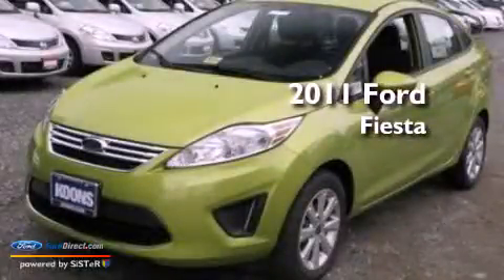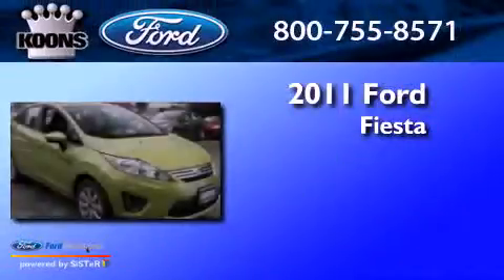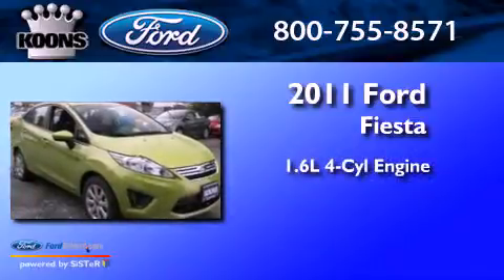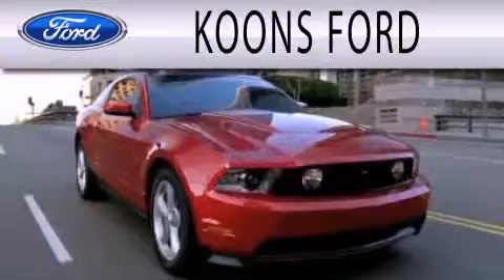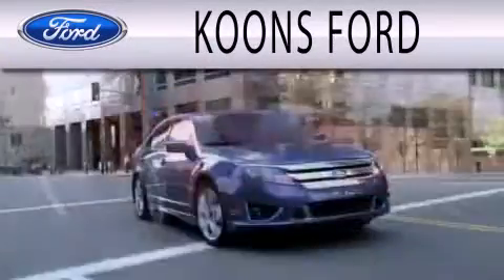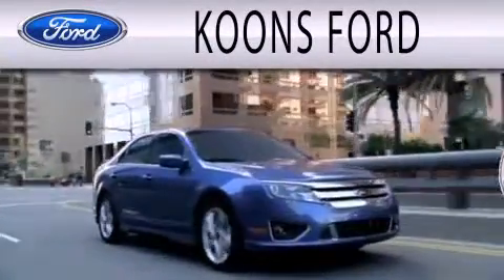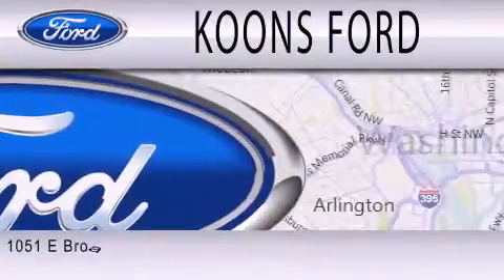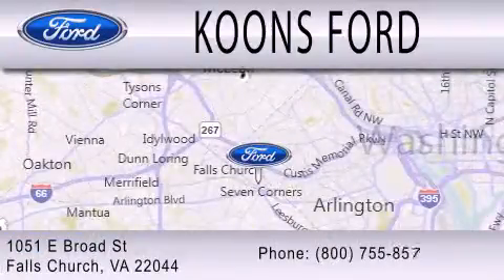2011 FORD FIESTA VA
Year : 2011
 Make : FORD
 Model : FIESTA
 Engine : 1.6L I4
 Trans . : AUTO 6SPD
 Exterior : LIME SQUEEZE

 Interior : CHARCOAL BLACK
 Stock : 00238551

 1051 East Broad St
  , VA 22044